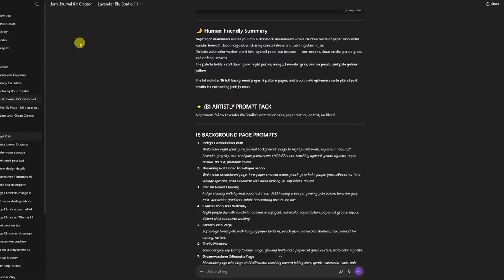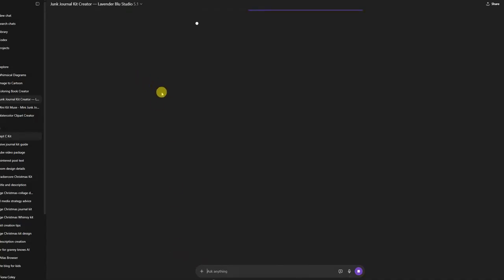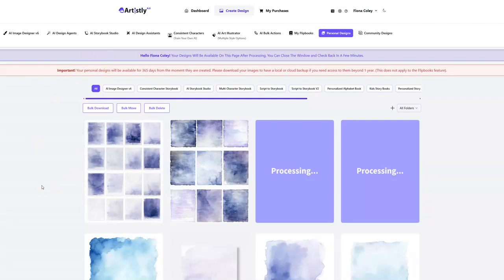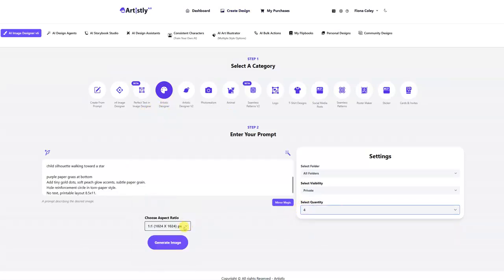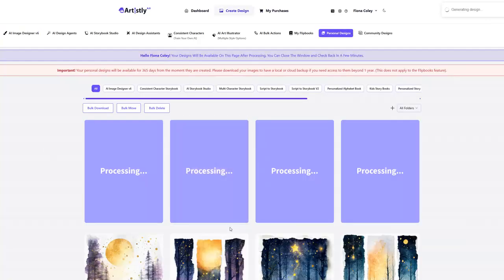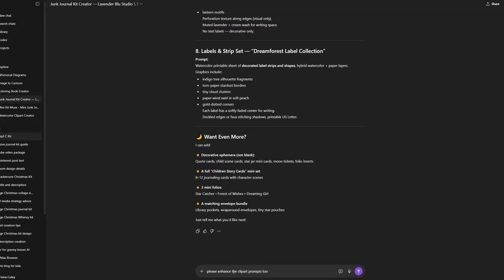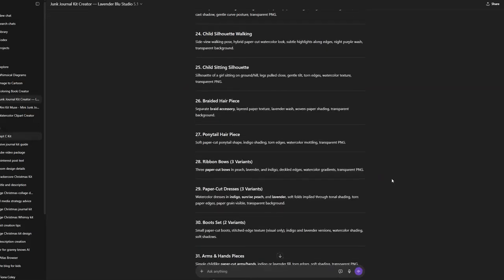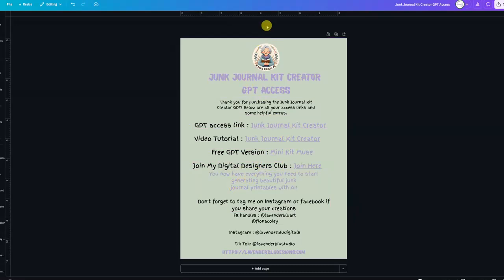How to Enhance Your Prompts for Better AI Results | Using My Custom GPT (Beginner Friendly)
Want to get BETTER results from your AI?
In this beginner-friendly video, I show you exactly how to enhance, expand, and refine prompts when using my custom GPTs — including the Junk Journal Kit Creator GPT and the Mini Muse .

You’ll learn how to:
✨ Ask the GPT to add more detail
✨ Request additional variations
✨ Expand simple prompts into full page or ephemera prompts
✨ Refine styles, aesthetics, and color palettes
✨ Get bigger, stronger, more cohesive outputs
✨ Turn a tiny idea into a complete printable kit

Perfect for:
• Seniors & beginners
• Junk journal designers
• Crafters learning AI
• Anyone wanting consistent, beautiful AI results
💜 DOWNLOADS, GPTs & RESOURCES